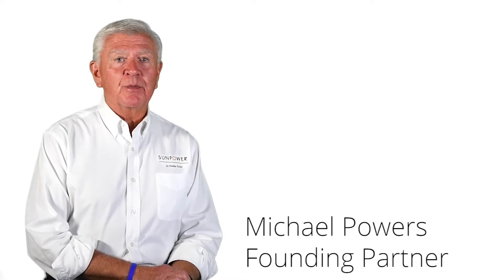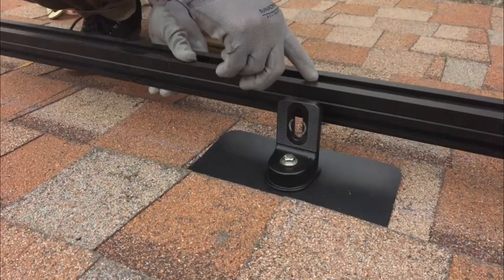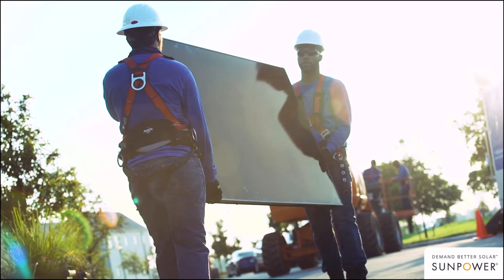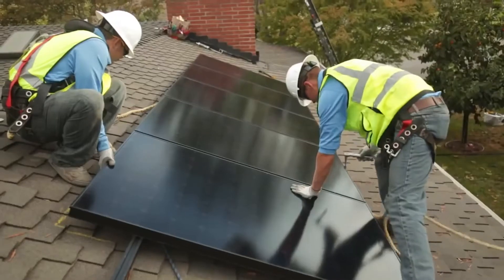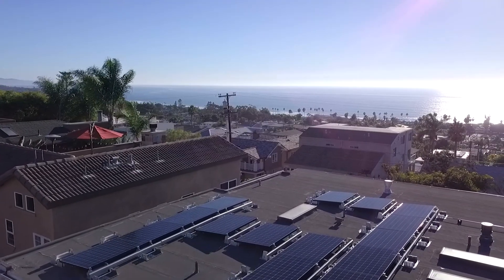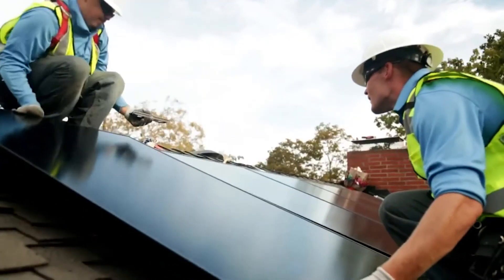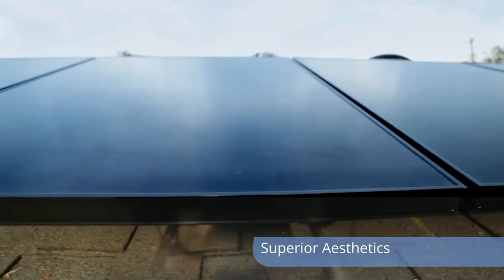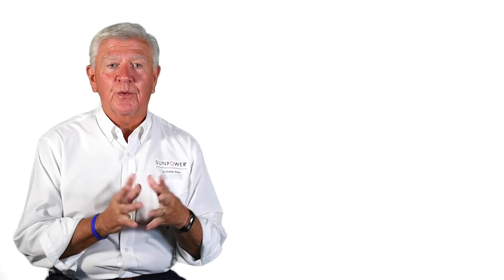Why the Quality of Solar Racking Matters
Solar Racking, while one of the less talked about components of a solar system, is one of the most important elements for ensuring the longevity and strength of the system. As solar racking is constantly exposed to the elements including wind, snow, and rain, its important that the racking is strong and corrosion resistant. Learn about the different elements solar racking must stand up to, and why SunPower Invisimount racking is the best out there in this video starring SunPower by Stellar Solar Co-Founder Michael Powers.